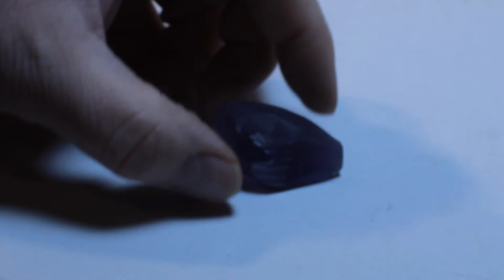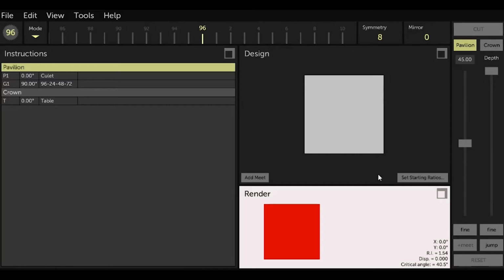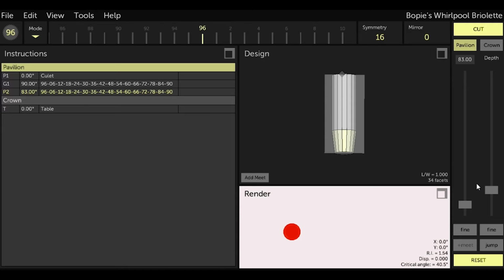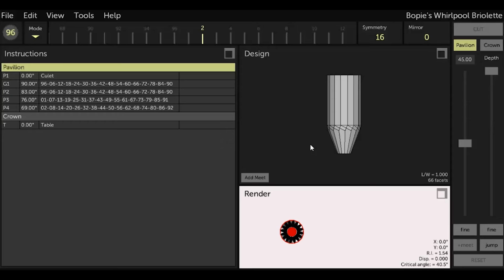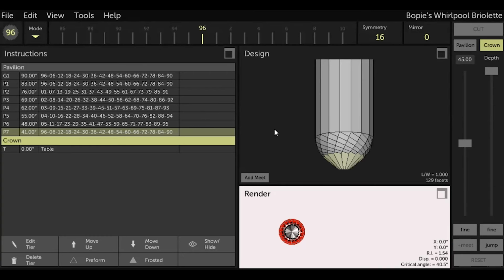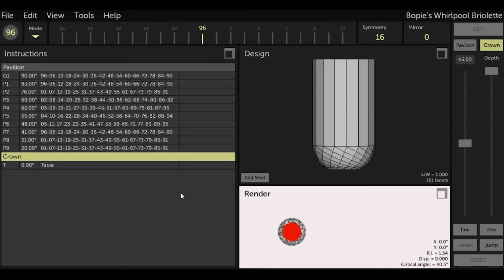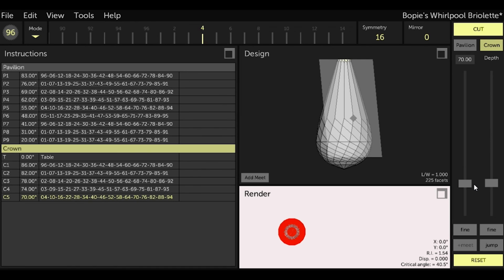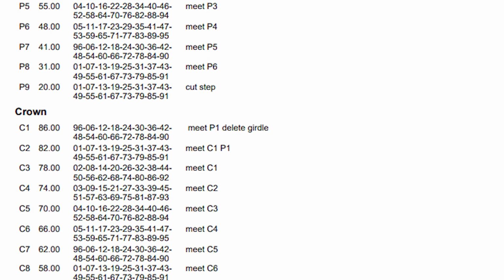Gem Cut Studio Tutorial 12: Creating a Briolette Design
In the 12th Gem Cut Studio Tutorial by award-winning gem cutter, Michael Sackos, watch as he creates his very own "whirlpool" briolette gem cutting design. Also, check out our gem cutting tutorial where he cuts this design using AAA quality Amethyst imported directly from Bolivia.